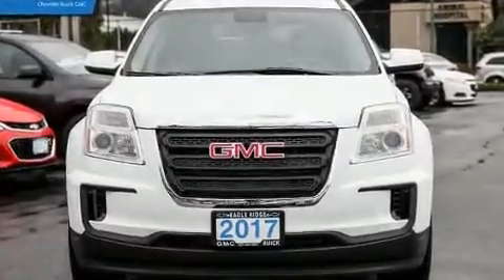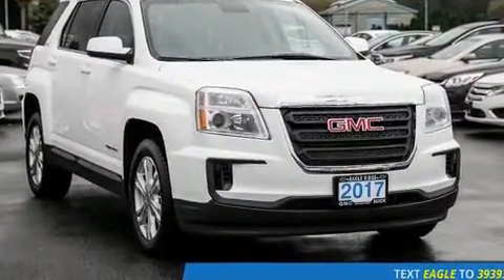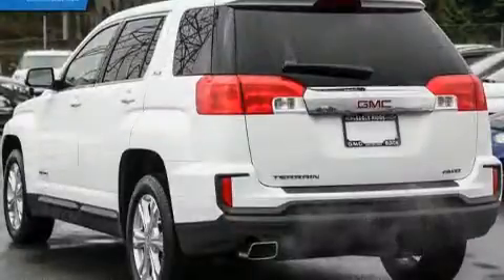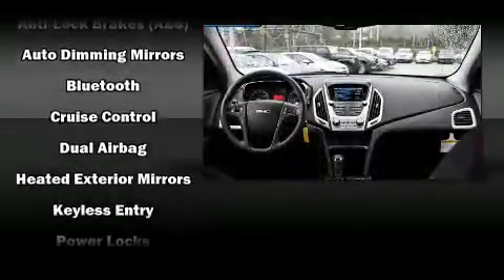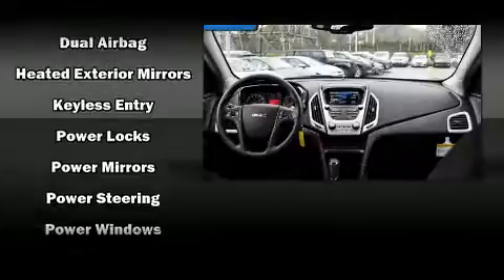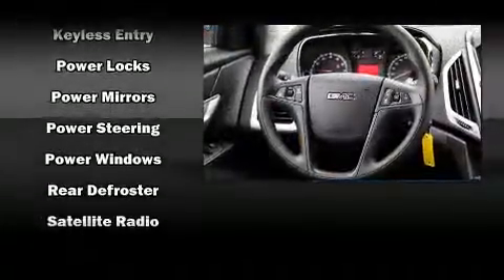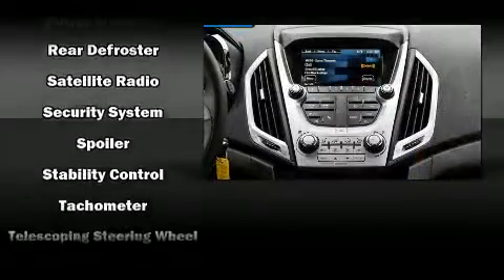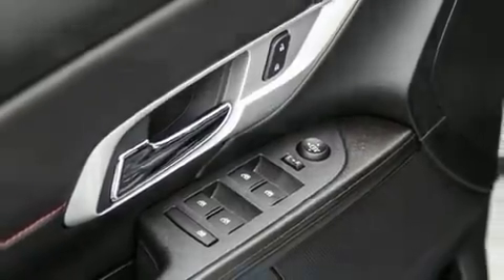2017 GMC Terrain SLE-1 Satellite Radio and Backup Camera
2595 Barnett Highway.

Here's a great deal on a 2017 GMC Terrain. Smooth gearshifts are achieved thanks to the 2.4 liter 4 cylinder engine, and for added security, dynamic Stability Control supplements the drivetrain. All wheel drive maintains traction at all four corners. Comfort and convenience were prioritized within, evidenced by amenities such as: a tachometer, a trip computer, an outside temperature display, front bucket seats, heated door mirrors, cruise control, and 1-touch window functionality. Audio features include an AM/FM radio, steering wheel mounted audio controls, and 6 well positioned speakers. With side curtain airbags supplementing the rest of the safety network, you can be assured that you and your passengers will experience top-tier protection. Our aim is to provide our customers with the best prices and service at all times. Please don't hesitate to give us a call.